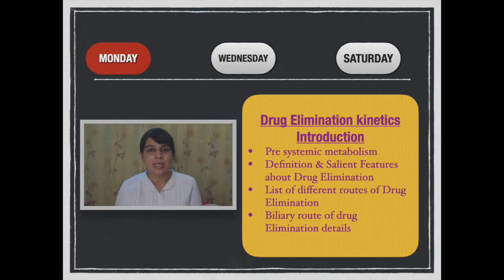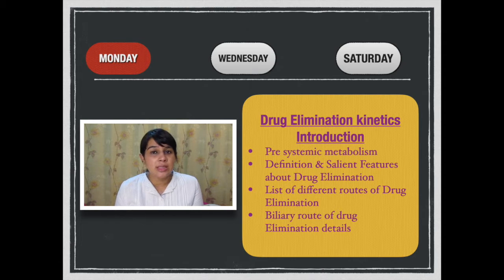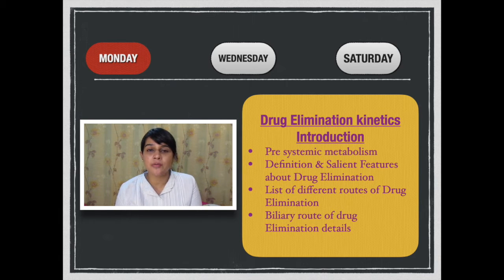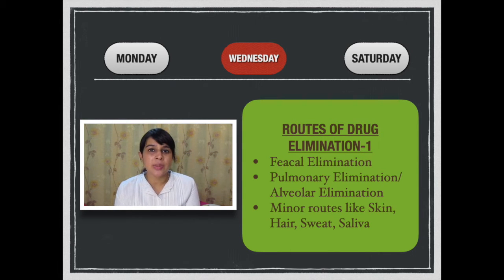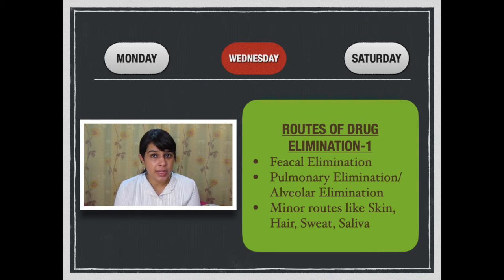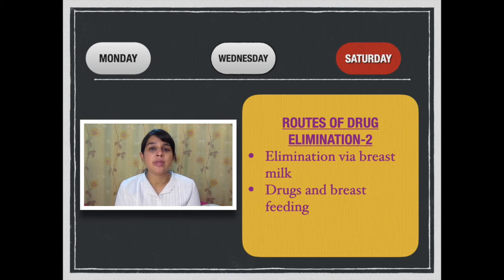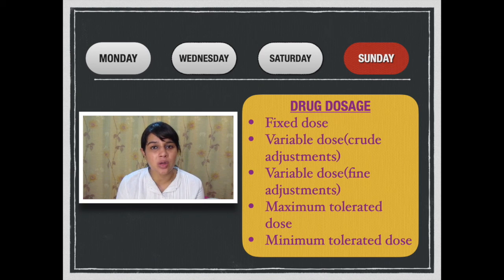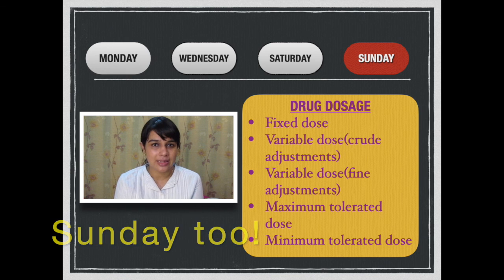IS PHARMACOLOGY DIFFICULT WEEKEND CLASSROOM | PHARMACOLOGY PODCAST SUMMARY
Hello all, Welcome to IS PHARMACOLOGY DIFFICULT Podcast! I am your host, Dr Radhika Vijay.This is the weekend classroom covering few details of Drug Elimination Kinetics Introduction , Routes of drug elimination, etc
1. Apple.-  🟪
3. Spotify- 🟩
5.. Soundcloud- 🟨

📬.📜. For MY NEWSLETTER.📜. 📬
For some more information etc., -
Thank you all soo much..